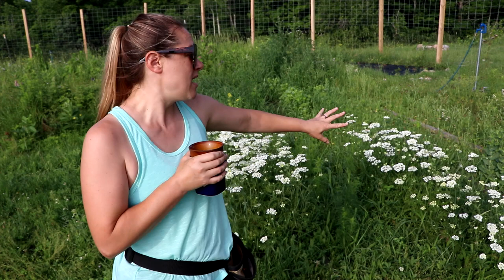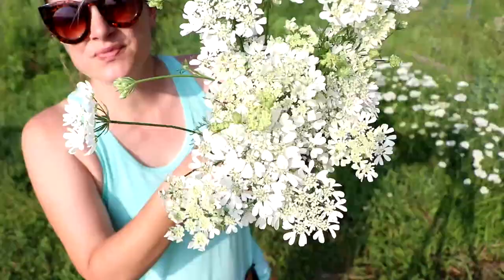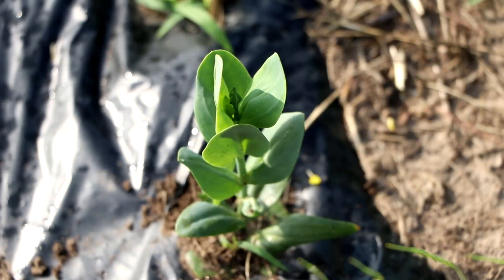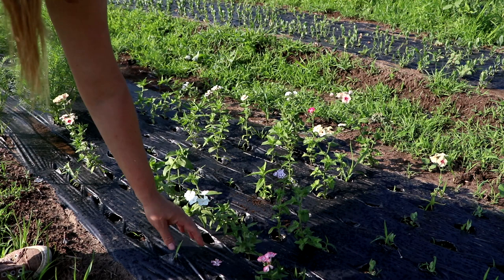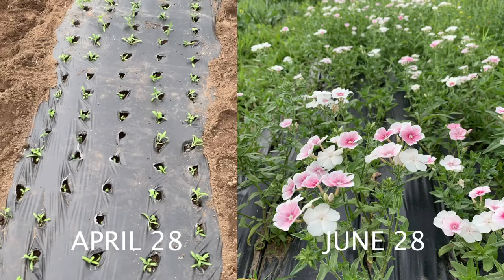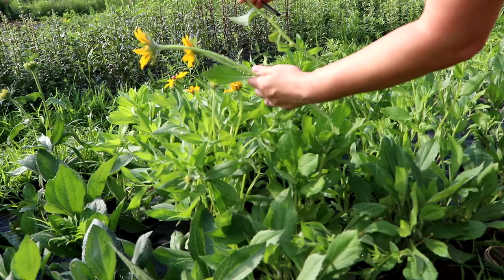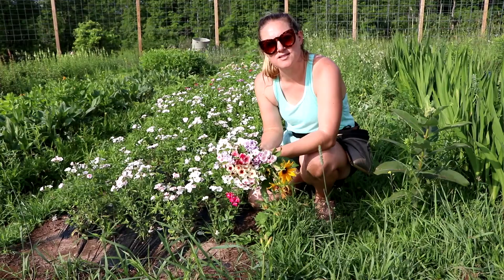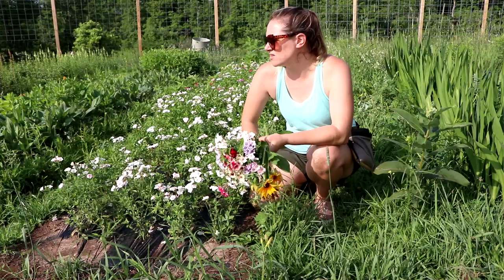Cut Flower Farm UPDATES! Snapdragons, Lisianthus, Direct Sown : How I Get Longer Annual Phlox Stems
Hi Flower Friends! It's Nicole from Flower Hill Farm- today I am showing you SO many updates inside the deer fence where I grow several varieties of cut flowers. You'll see an update on my snapdragons, sweet peas, lisianthus, cosmos, basil, and all of the seeds I started right into the ground back in March. I am harvesting some now!

I also show you how I pinch my annual phlox to get longer stems! It's tedious work but I think it's worth it. PLUS- we had a surprise party for my grandmother's 80th birthday-- it's why I haven't been posting much this last week- we had a lot going on!

Send a gift to Flower Hill Farm:

72 plug trays
50 plug trays
6 pack seedling trays